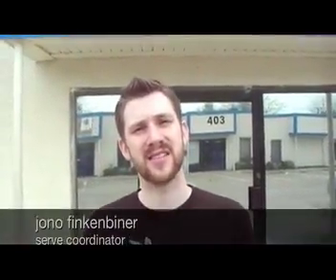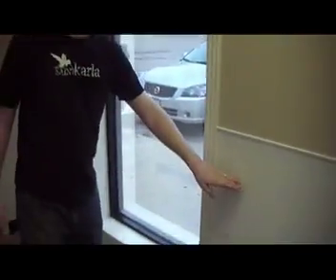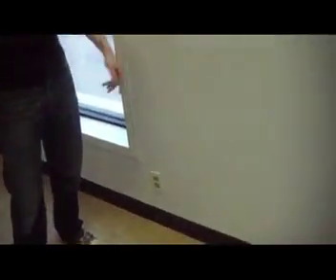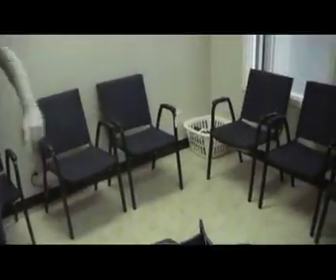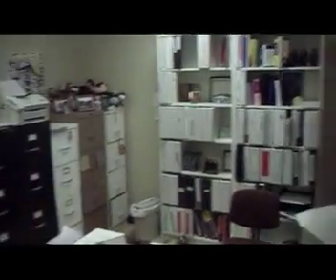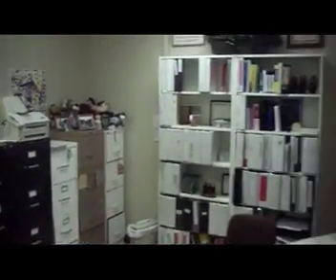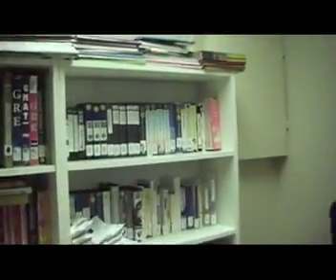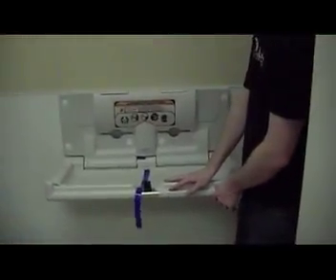renovating sharing life UNCUT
we joined up with some other friends to renovate this local ministry: sharing life outreach.  music by "no more kings"